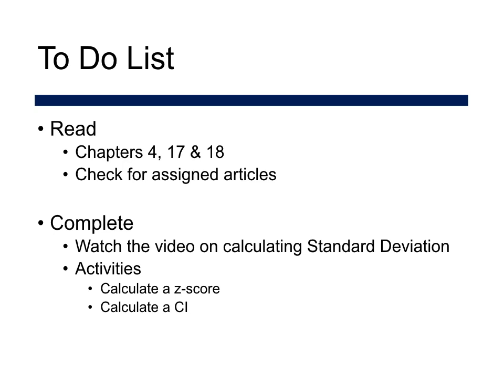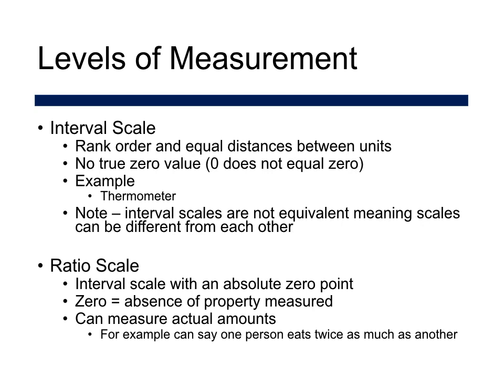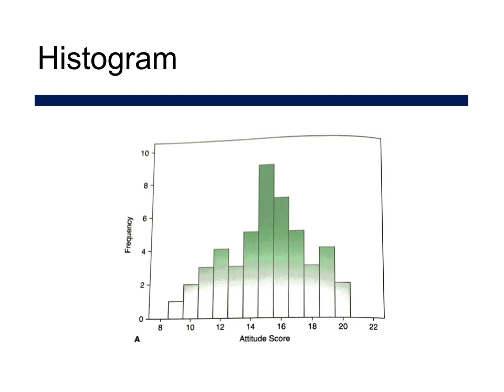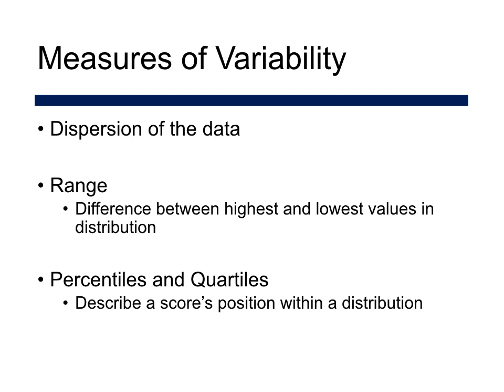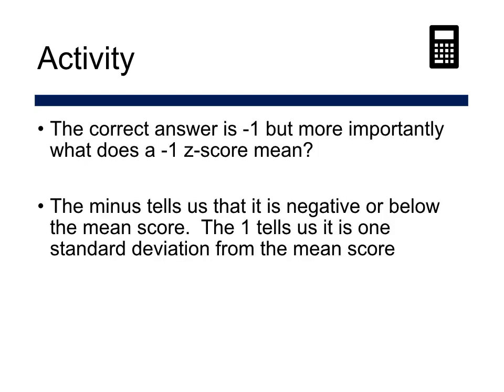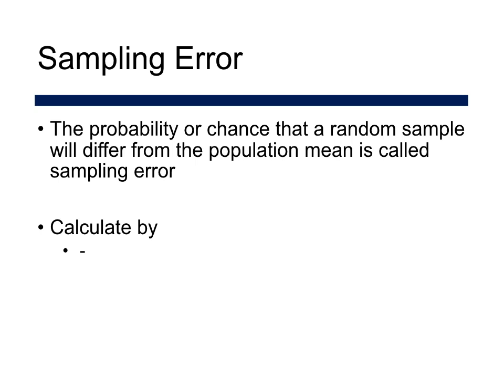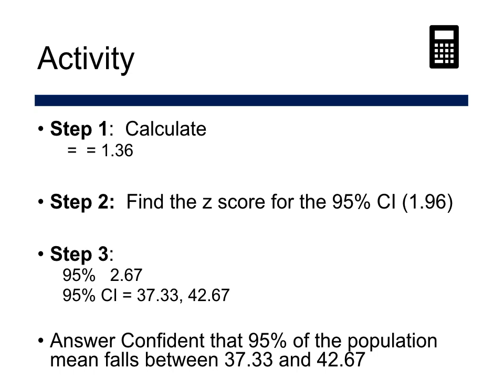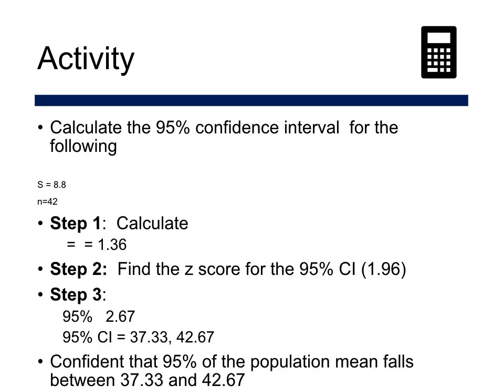Presentation 11 Student Copy